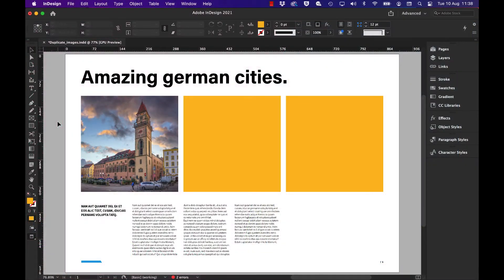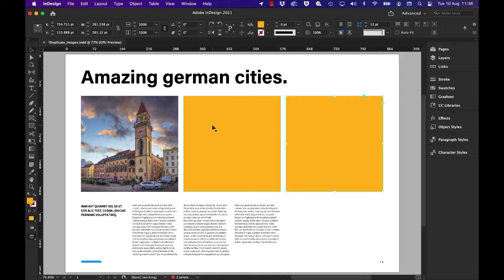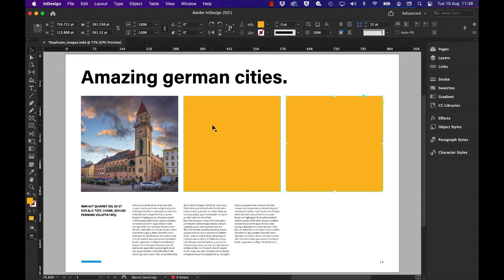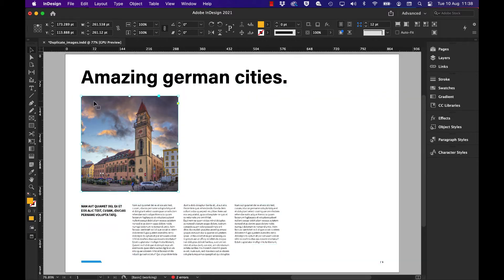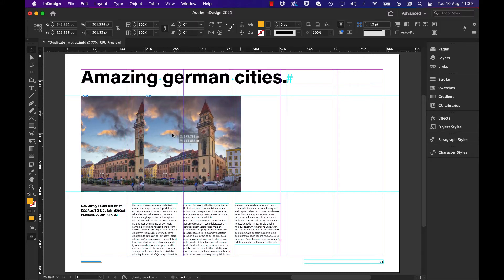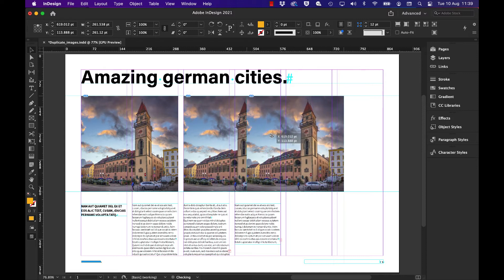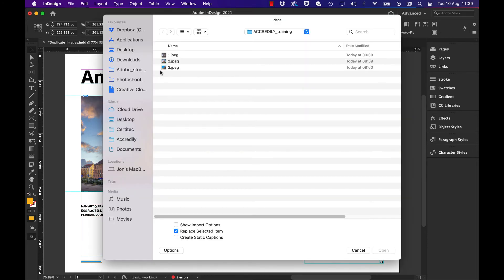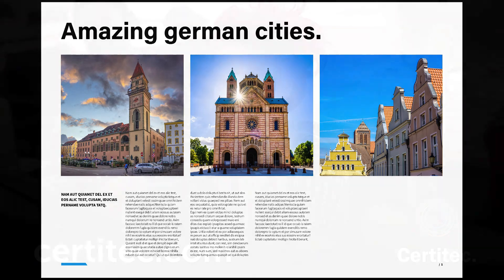What is the best way to duplicate images in InDesign?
Learn how to duplicate imagery within your InDesign documents to ensure that you're creating consistently sized imagery.

For those looking to learn more about InDesign, we have a range of Adobe authorised training courses available